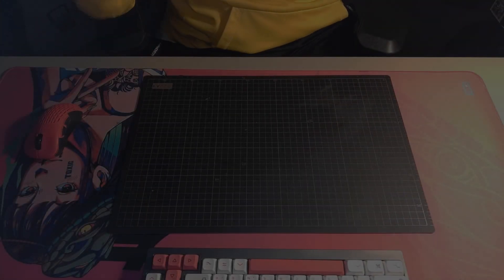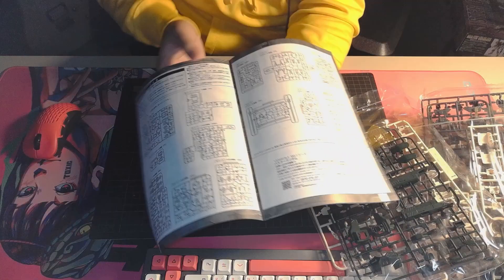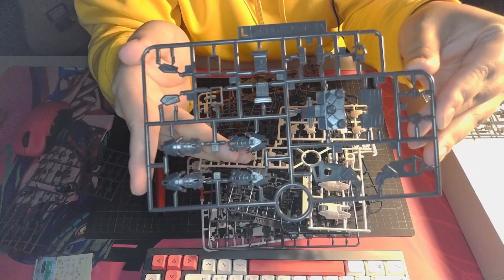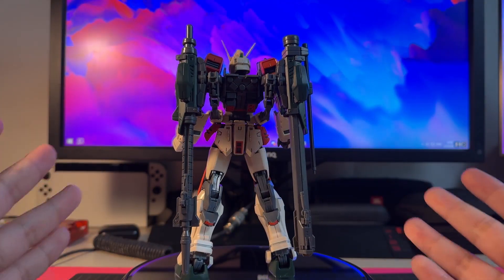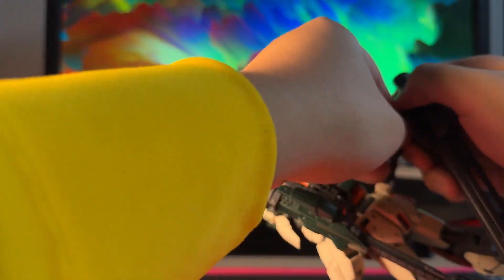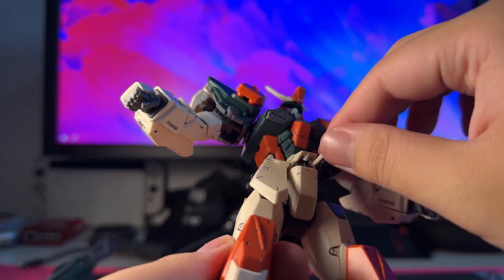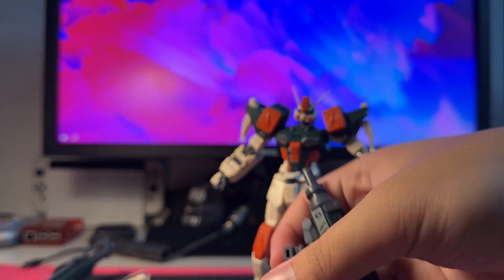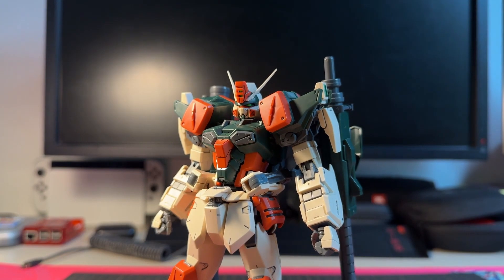[Out Of Box] MG Buster Gundam Unboxing and Review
It has been 5 months since the last upload and 6 months since the last gunpla review, and it has been even longer that I reviewed a mg kit. I am back again from hiatus (once again) to review the buster gundam, an old but gold kit. I hope you guys enjoy this video, I do not know when regular uploads will comeback but I hope it will be soon because I am really busy with my studies

Instagram : @therealkennard (personal acc) or @foxtrox.studios (gunpla acc)